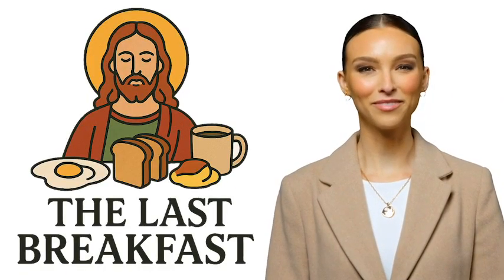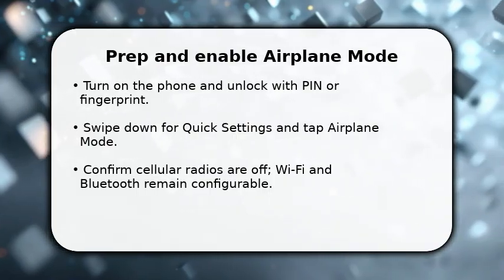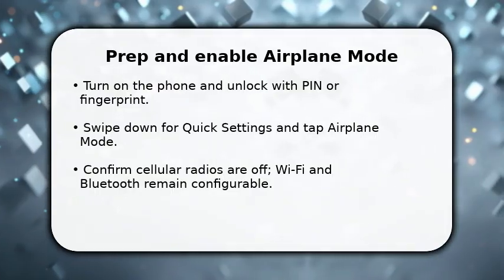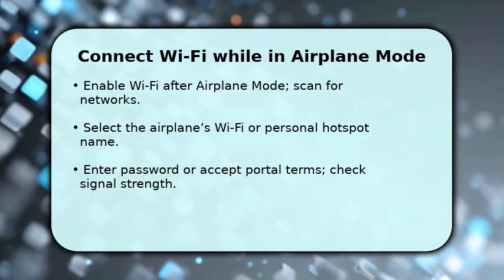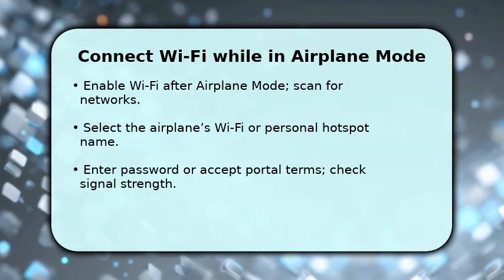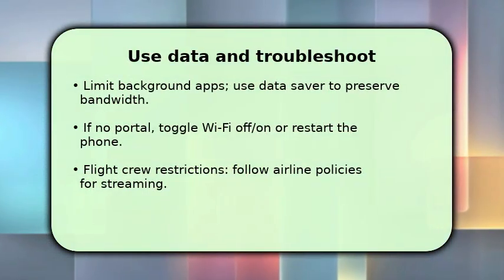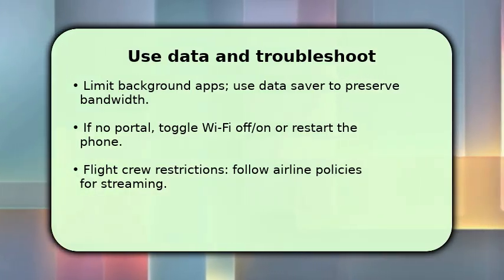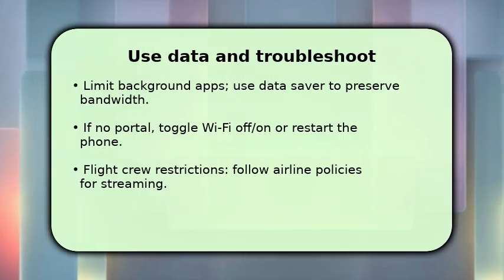How to Use Internet in Aeroplane Mode Realme - Step by Step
How to Use Internet in Aeroplane Mode Realme - Step by Step | 🔒 Surfshark VPN Deal — Stay private and secure. $1.99/mo + 3 Months Free ▸

Discover the essential guide on using your smartphone's internet in aeroplane mode with Realme devices. This video will walk you through step-bythy process, ensuring connectivity without violating airline regulations.